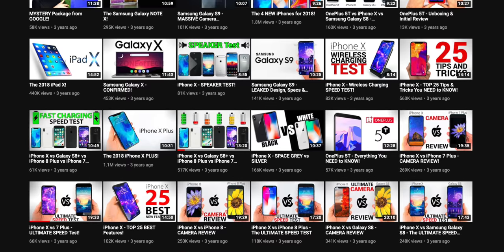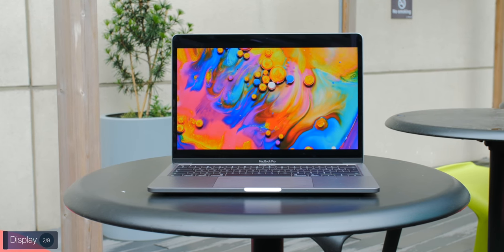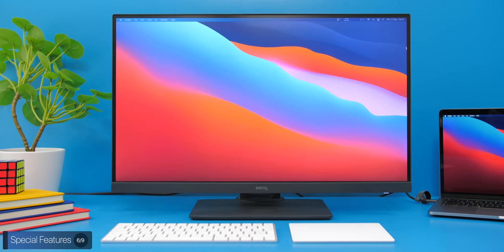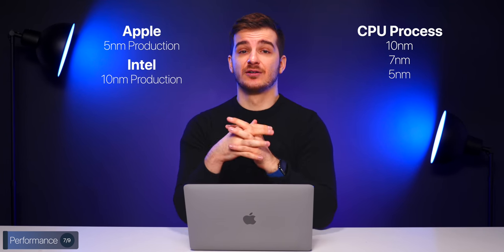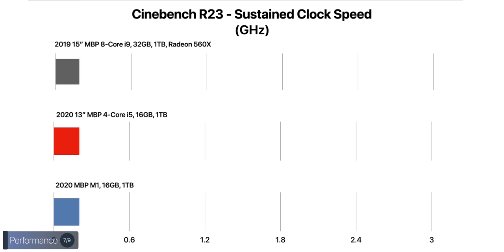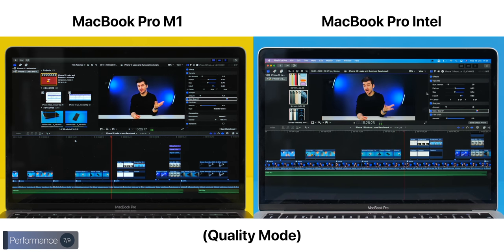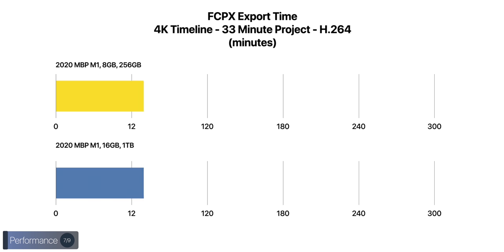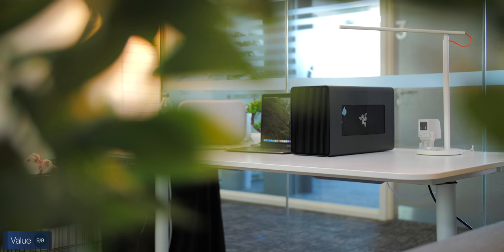M1 MacBook 13 - FULL Review (after 1 month of use)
MacBook Pro 13 M1 - Full Review!

Product Links:
▶ LG XBOOM on Amazon